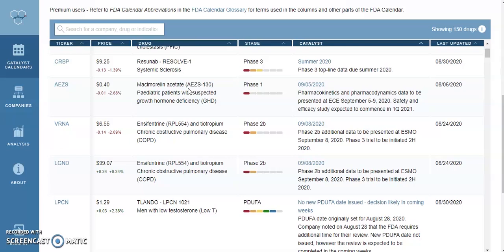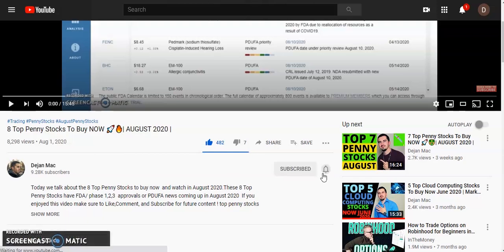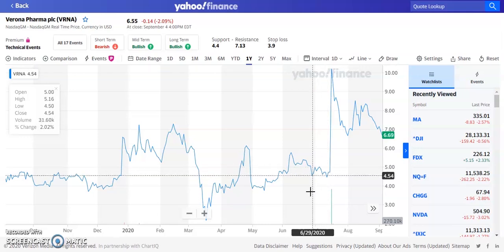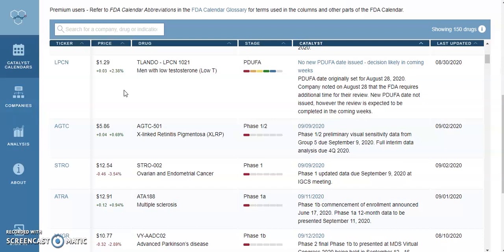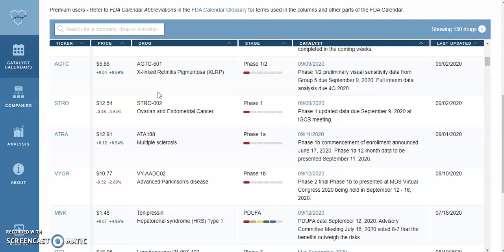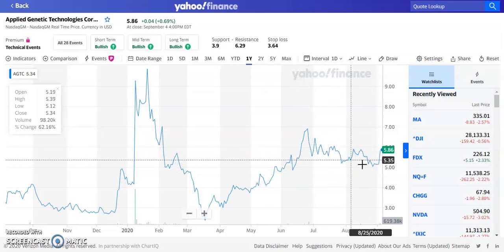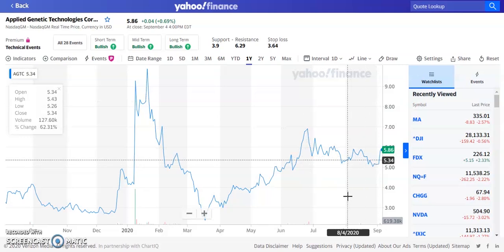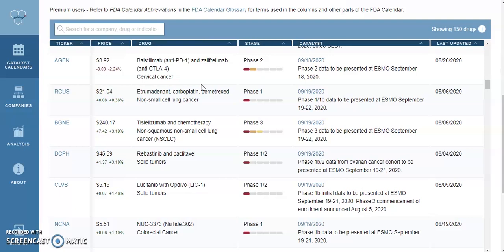7 Top Penny Stocks To Buy NOW 🚀| SEPTEMBER 2020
Today we talk about the 7 Top Penny Stocks to buy now  and watch in September 2020.These 7 Top Penny Stocks have FDA/ phase 1,2,3  approvals or PDUFA news coming up in September 2020  If you enjoyed this video make sure to Like,Comment, and Subscribe for future content ! top penny stocks to buy , penny stock investing.
hot penny stocks to buy now  September 2020

Sign up for Webull Get 2 FREE Stocks !